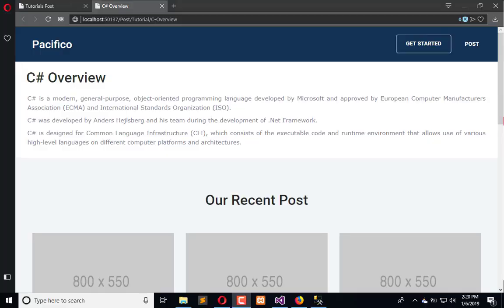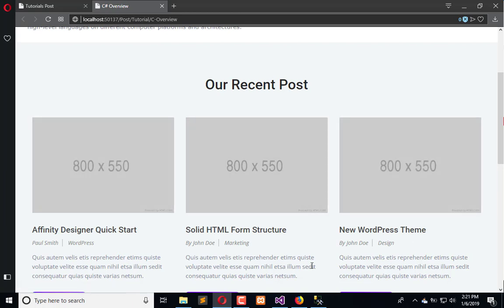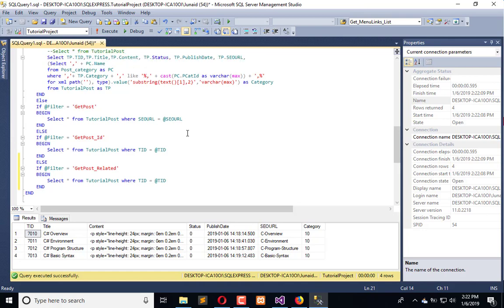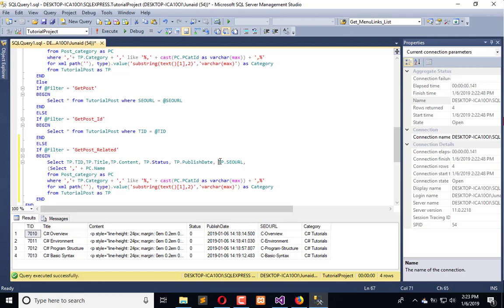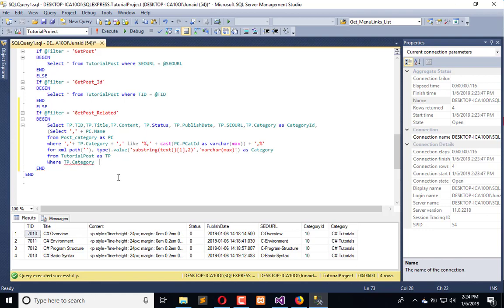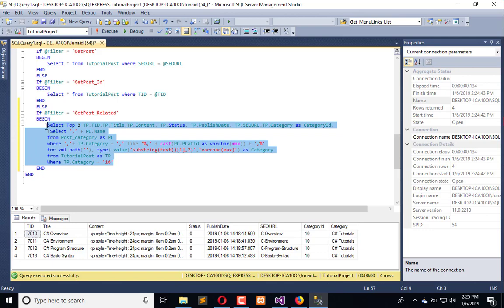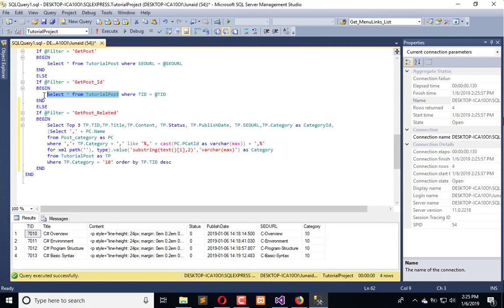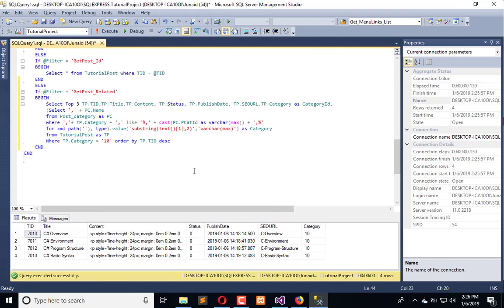208 ASP .NET MVC - Create SQL to Get Related Post Data to show below Post in Tutorial Project